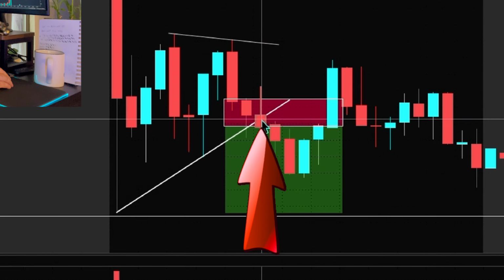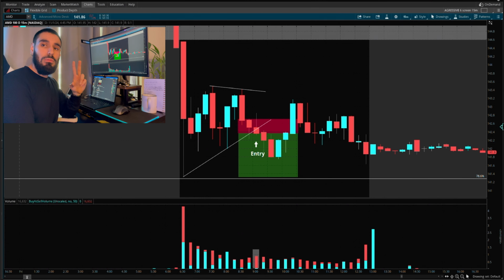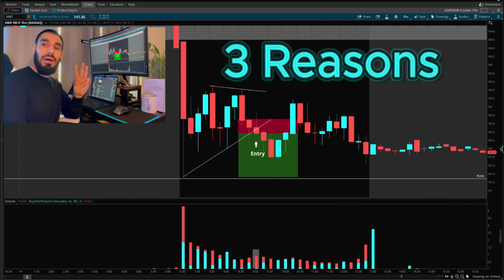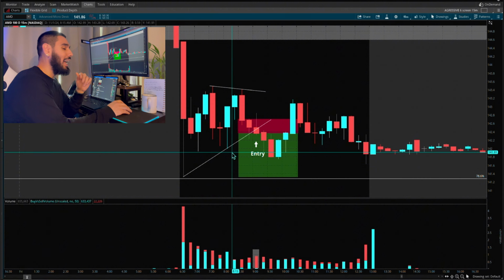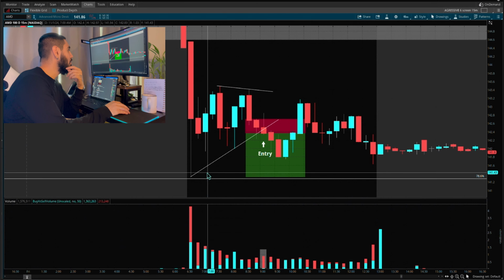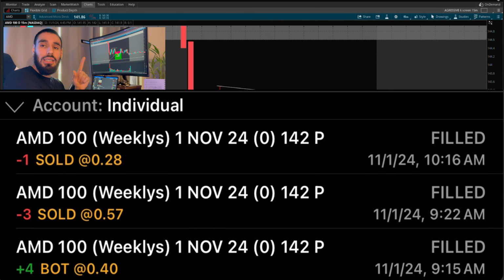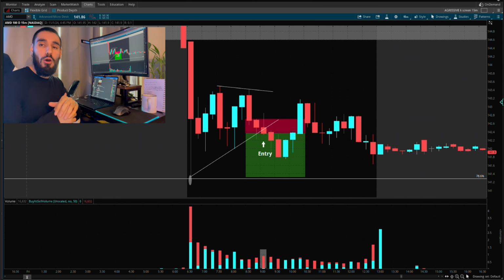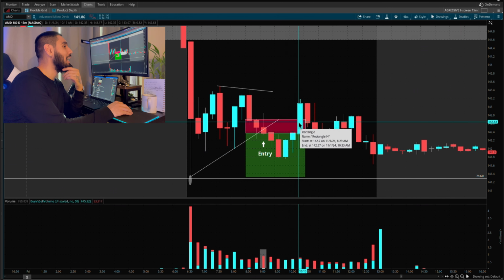Trade Recap Breakdown on 62% gain on $AMD puts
Trade Recap on $AMD shorts I Spotted with technical analysis breakdown